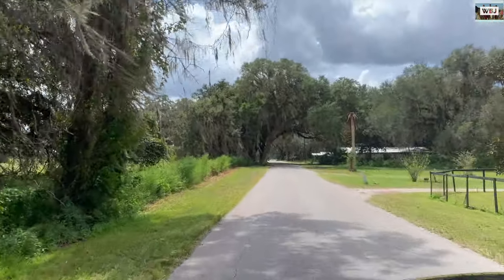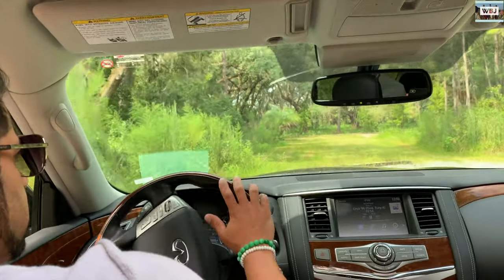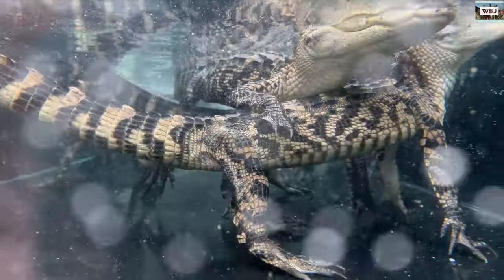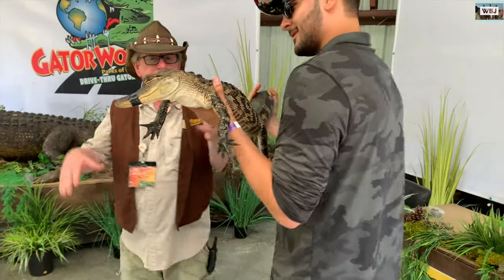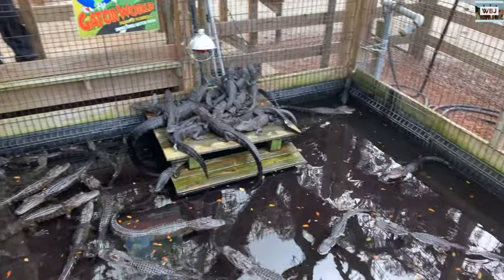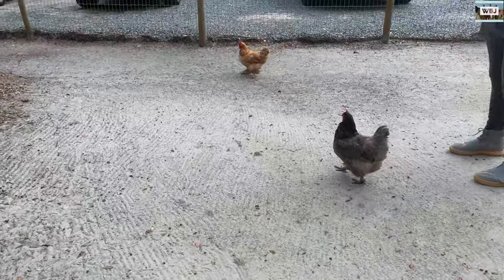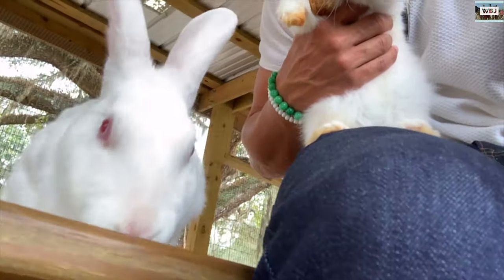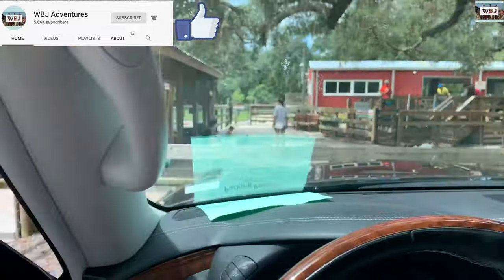GATORWORLD, SOUTH FLORIDA - PET THE ALLIGATORS - HOLD A GATOR!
Hey Adventurers!
We've been to GatorWorld!
An amazing Drive-thru gator park with many Alligators and many other animals to have fun with!.

You and your family will have the opportunity to feed, hold, and have your photo taken with our alligators, including “Big Al"!
A giant gator just waiting to make your acquaintance.
A new alligator attraction, located in Wildwood, FL.

Bye bye!